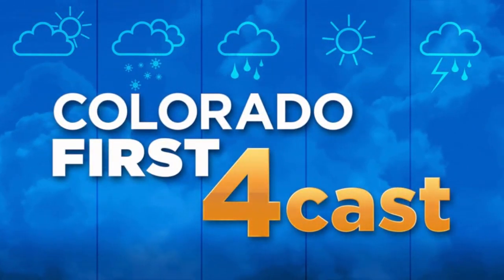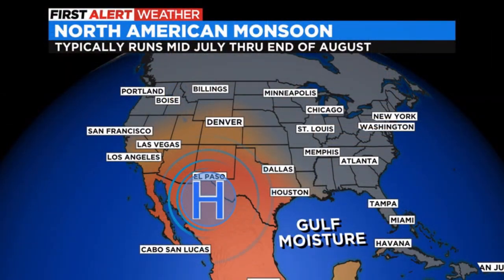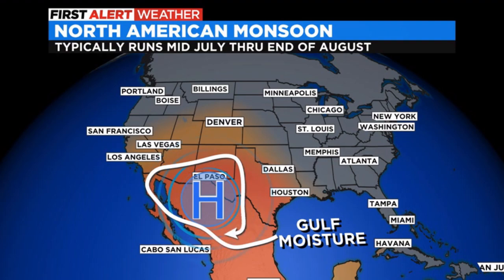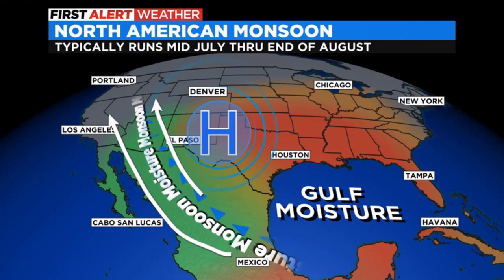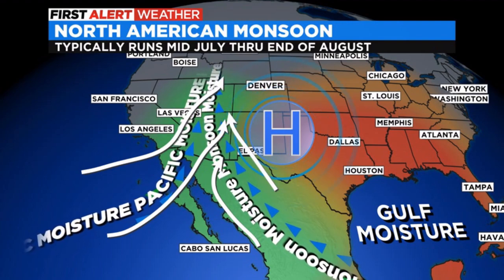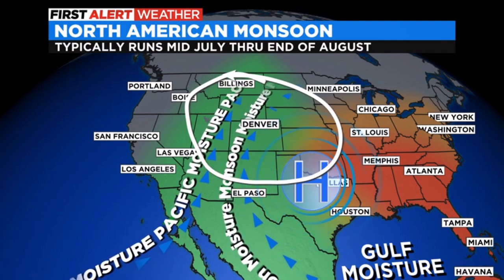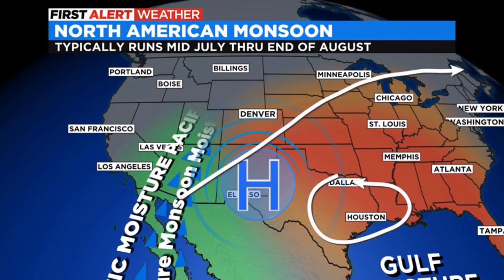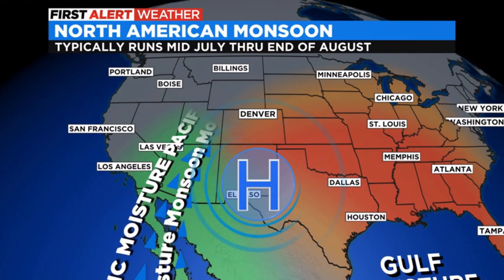What Is The Summer Monsoon?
Dave Aguilera Describes Colorado's Summer Monsoon